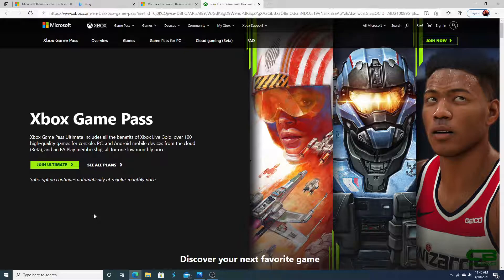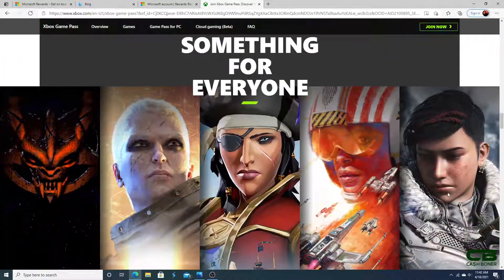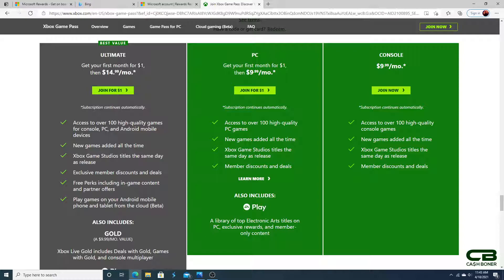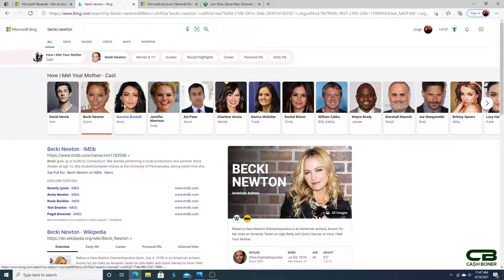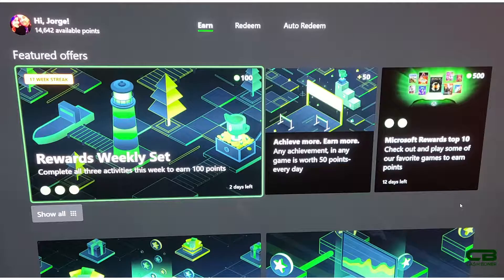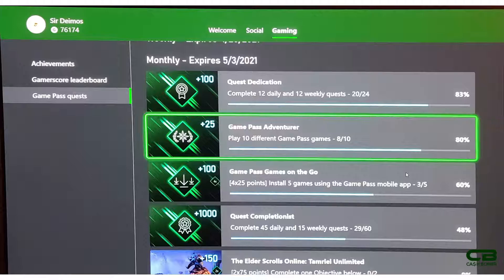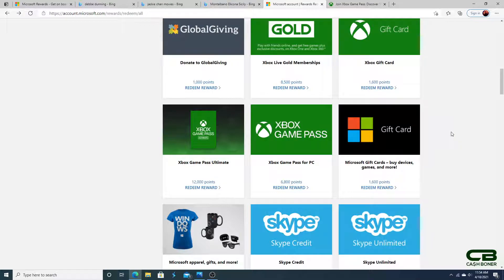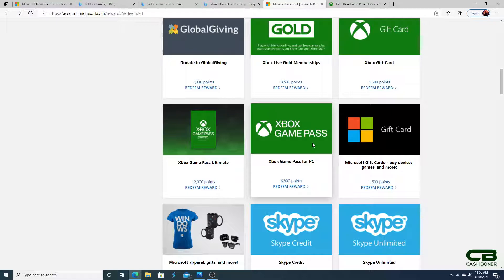How to Get Xbox Game Pass Ultimate or For PC for Free Using Microsoft Rewards! 2021 Guide!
A new year, new changed to Microsoft Rewards means a new guide on how to get Xbox Game Pass Ultimate for free! I go into great detail and the math showing exactly how to do it, including how to start either for $1 or for free! It is long, but very detailed. Watch on for details!

Get boning!